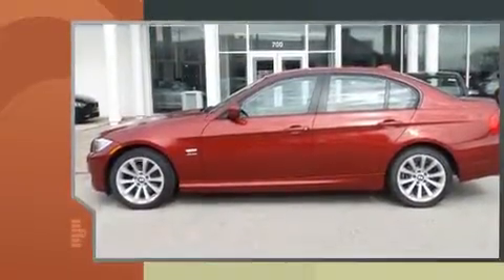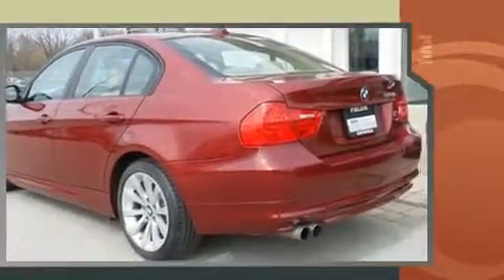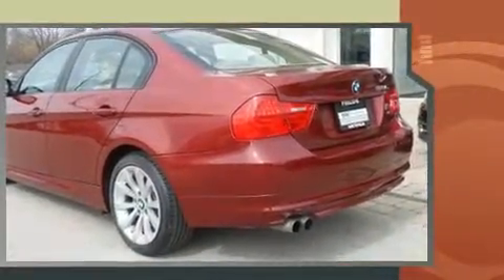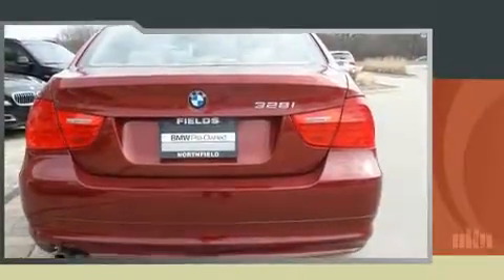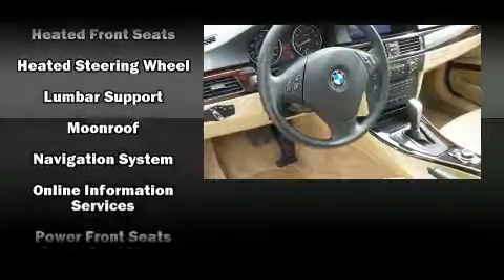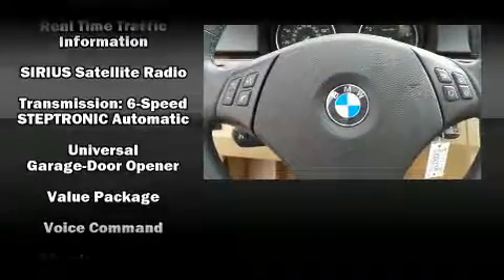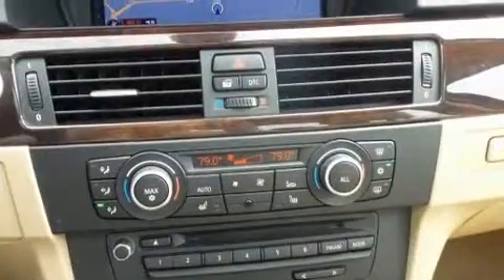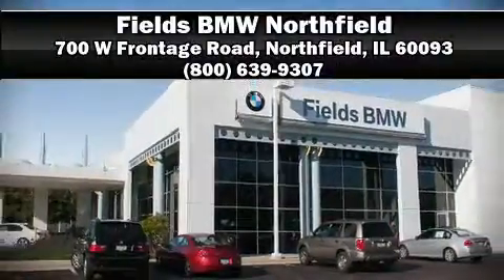2011 BMW 328i xDrive Sedan 328i xDrive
Experience driving perfection in the 2011 BMW 328i xDrive. Under the hood you'll find a 6 cylinder engine with more than 230 horsepower, and all wheel drive keeps this model firmly attached to the road surface. All of the premium features expected of a BMW are offered, including: leather upholstery, delay-off headlights, adjustable headrests in all seating positions, automatic dimming door mirrors, heated seats, telescoping steering wheel, and power front seats. For drivers who enjoy the natural environment, a power moon roof allows an infusion of fresh air. BMW ensures the safety and security of its passengers with equipment such as: dual front impact airbags, front side impact airbags, traction control, brake assist, anti-whiplash front head restraints, ignition disabling, an emergency communication system, and 4 wheel disc brakes with ABS. You'll never lose visibility with rain sensing wipers, which activate automatically when the drops start to fall. A Carfax history report provides you peace of mind by detailing information related to past owners and service records. Our experienced sales staff is eager to share its knowledge and enthusiasm with you. They'll work with you to find the right vehicle at a price you can afford. Stop in and take a test drive!